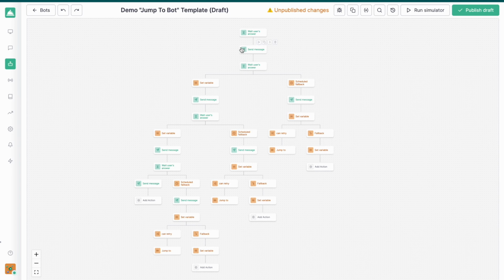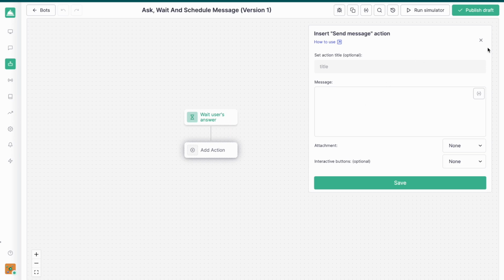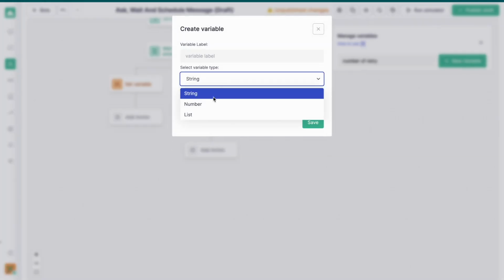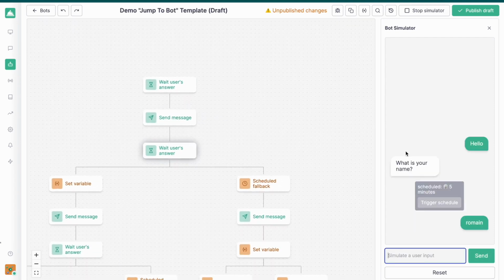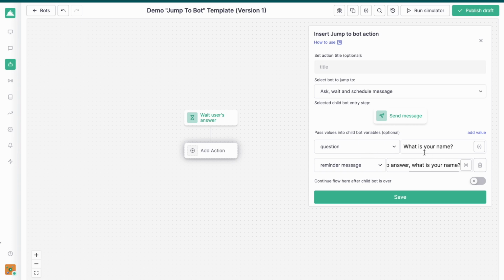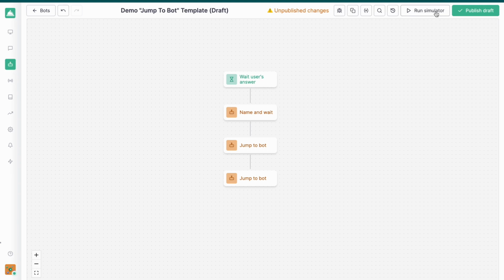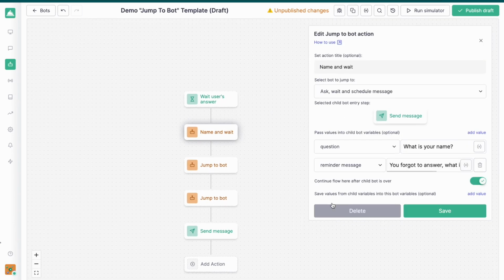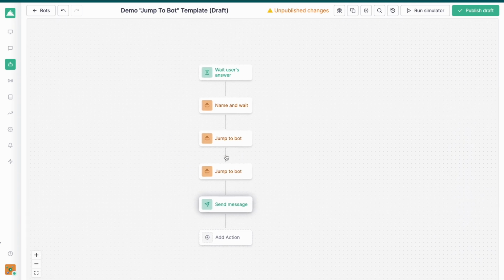Simplify Your Bots: Using 'Jump to Bot' and Templates for Efficient Flows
Are your bots becoming increasingly complex? In this video, we’ll show you how to use the jump to bot action to create simpler, more organized, and efficient flows.

Learn how to turn repetitive patterns into reusable templates and reduce errors while optimizing your workflow.

Benefits of watching this video:

1. Discover how to simplify repetitive flows with templates.
2. Learn to use variables to customize sub-bots.
3. Minimize errors by reusing templates in different flows.
4. Improve bot clarity and enhance the user experience.
5. Boost efficiency by keeping your bot well-organized.